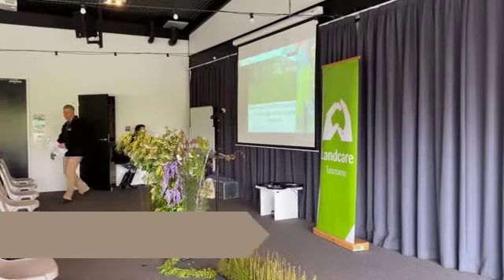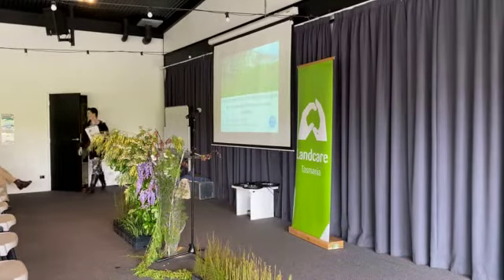Dr GAVIN HUNTER First biocontrol agent for sea spurge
Sea spurge (Euphorbia paralias) is an invasive weed in coastal habitats along southern Australia. It outcompetes native vegetation, reduces nesting by native shorebirds and, when damaged, releases a toxic latex. Sea spurge eradication is costly, labour intensive and not always guaranteed. The CSIRO
identified a fungal pathogen (Venturia paralias) of sea spurge in France that showed promise as a biocontrol agent for sea spurge. Extensive host-specificity testing indicated that the fungus is specific to sea spurge and, following a risk assessment, the regulator approved the release of the fungus as a biocontrol agent for sea spurge in Australia. A three-year project, funded by the NSW Environmental Trust, has just begun to support field releases of the agent in NSW, Tasmania, and Victoria. The biocontrol agent has the potential to reduce the impact and spread of sea spurge, providing it
establishes widely and causes disease symptoms on the weed over time.